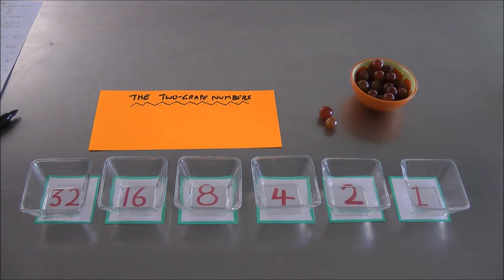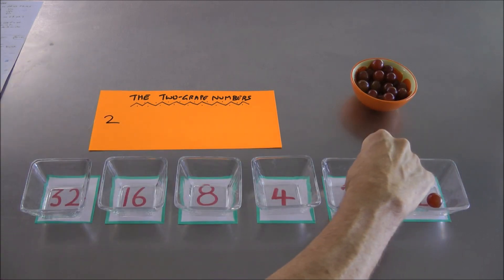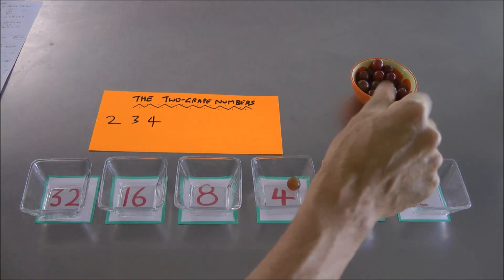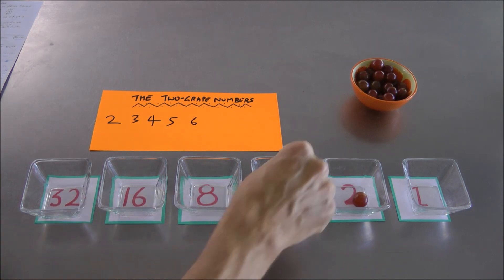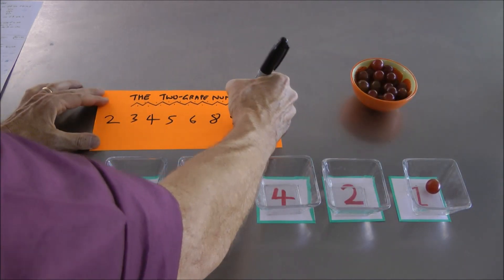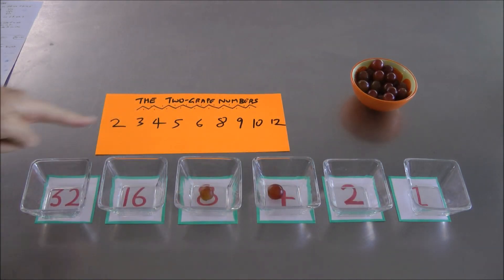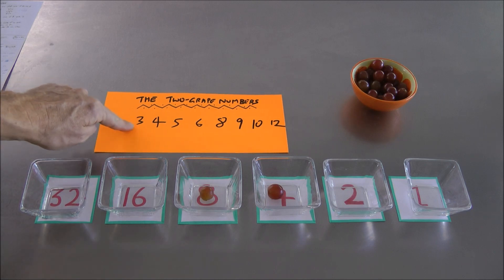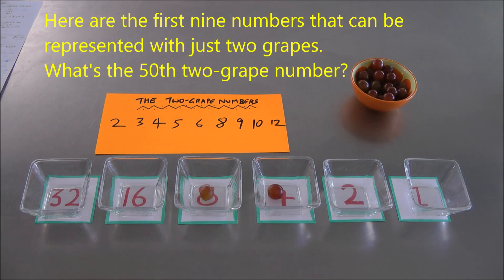Grape Codes 2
A little video, two of six, to go with the Exploding Dots story in See Experience 11 of Exploding Dots to see the context of this video.